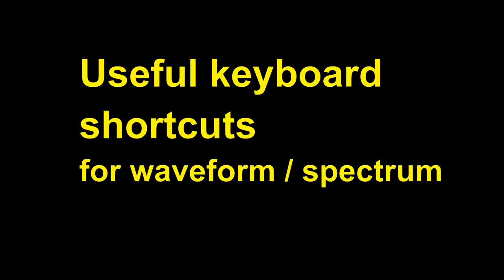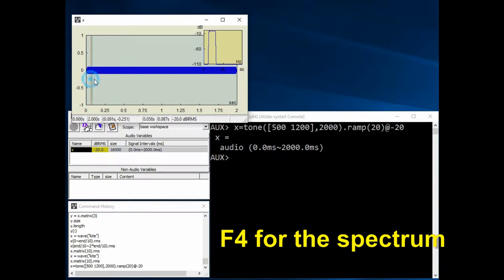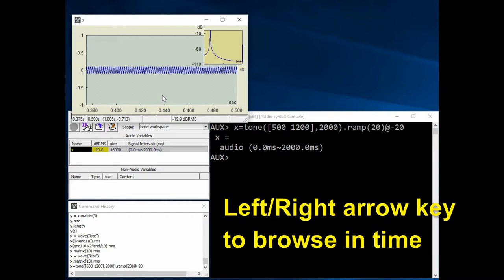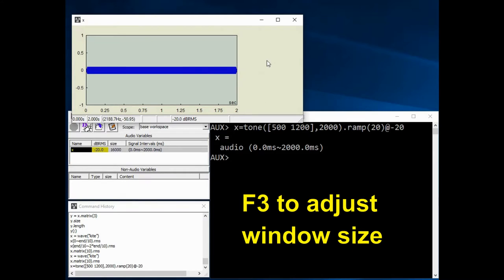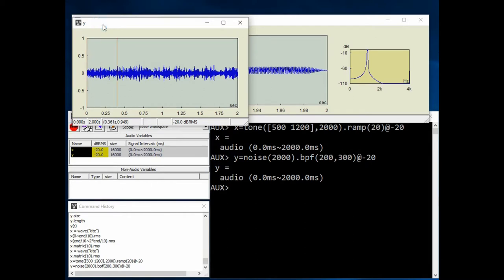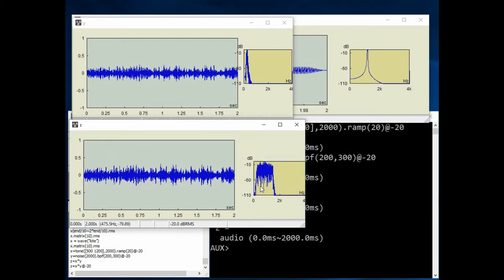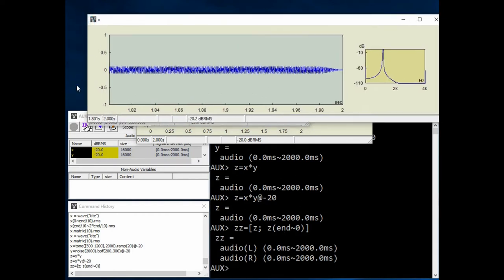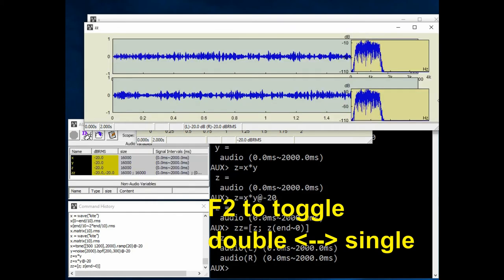9. Keyboard Shortcuts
Keyboard oepration/shortcut keys

In Settings and Variable window: Click once to select the variable and press Enter key to open the waveform

In the waveform window,

F2: Toggle double vs single panes for stereo signals
F3: Adjust window size without changing the graph objects
F4: Display/hide the spectrum
F5 (or * key in the num-pad): Show the entire duration
Up/down arrow (or + - key): Zoom in out
Left/Right arrow (Or F8 F9 key): Browse in time
Spacebar: Play the sound
Ctrl-Enter: Zoom to the selection (not explained in the video)

Functions used/explained in this video: tone (frequency-gliding), noise, bpf, ramp
* Special keyword: end
* Time-indexing (tilde)